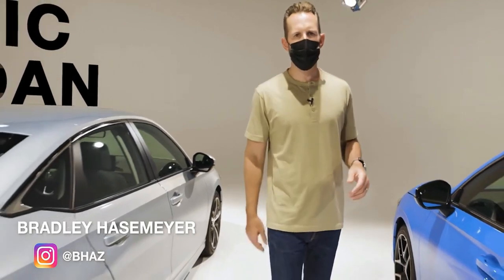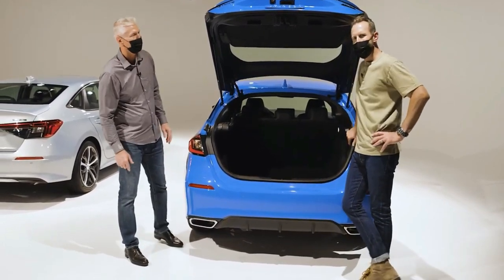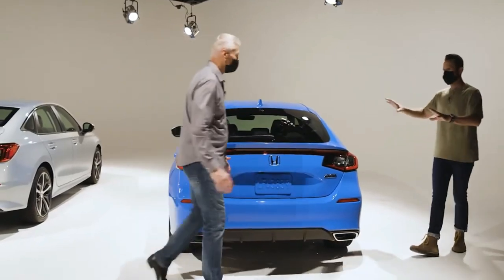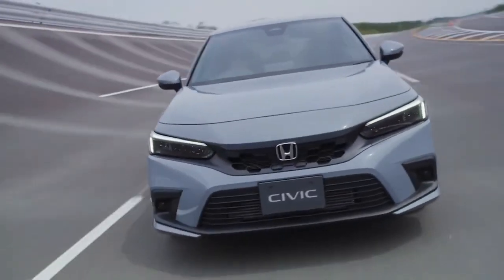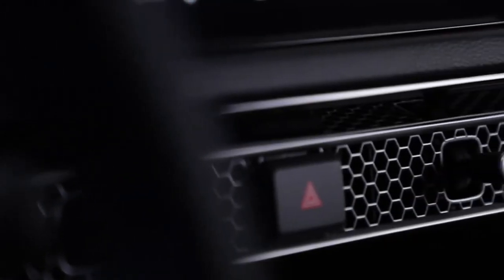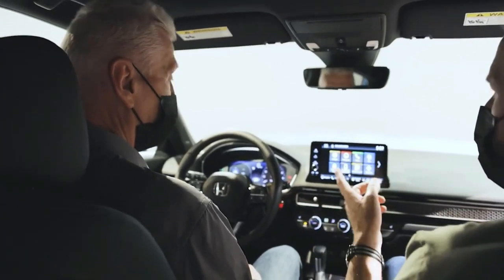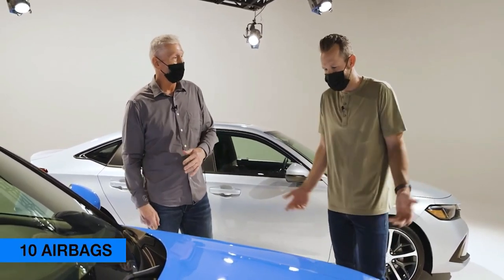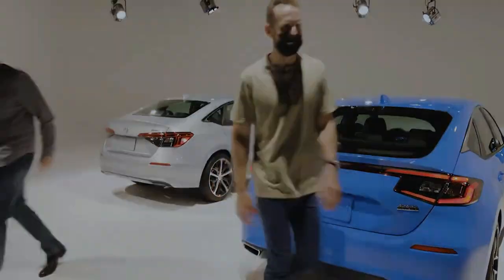2022 Honda CIVIC Hatchback (Walkaround) — Honda CIVIC Hatchback 2022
2022 Honda CIVIC Hatchback (Walkaround) - ALL-NEW Honda CIVIC Hatchback 2022 |

2022 Honda Civic Hatchback reveal

2022 Honda Civic Hatchback First Look: Spoilers Are Out, Smooth Lines Are In
On the heels of the new 2022 Civic sedan, the hatchback goes on sale later this year.

First, and most important: Yes, there will be a stick-shift Civic Hatchback, and not just in the entry level models. Three-pedal enthusiasts will be able to get a six-speed manual with either the base 2.0-liter engine or the hot-rod 1.5-liter turbo, the latter in top-of-the-line Sport Touring trim.

With that elephant out of the way, we can talk more about the changes to the new car compared to the suddenly old 10th-generation Honda Civic Hatchback. What struck us first about the 2022 Civic hatch is how smooth and simple the back end looks. The twin spoilers that adorned the old model are gone, and the change makes all the visual difference, emphasizing the new car's sleek, coupe-like profile.

The styling changes aren't limited to the Civic's rump. Honda also changed the panel that mates the hood and the grille, with a reverse-slanted angle that contrasts nicely with the Civic sedan's Accord-like vertical panel. The grille itself has a unique honeycomb pattern. Armchair designers, take note: This car is a great overall lesson on how to differentiate similar vehicles with minimal parts changes.

The newly unadorned hatch—the actual hatch door, that is—is made of resin (don't call it "plastic", even if it is—the Honda folks get annoyed), which allows for a lighter hatch employing very spindly hinges with a bigger opening. That's especially important for this car, as Honda thinks a lot of Civic hatch buyers will use it to carry cargo rather than people.

Honda didn't have precise cargo measurements for us, but it said we can expect a cargo measurement slightly smaller than the old car but still best in class. Folding down the rear seats yields a cargo chasm that reminds us of the landing deck on the Death Star—Chewie could land the Millennium Falcon back there blind drunk and with one paw tied up in his bandolier. He'd better bring chocks, though, because the seats don't fold down completely flat

Up front, the 2022 Honda Civic Hatchback's cabin is pretty much identical to the sedan's cockpit, and that's a good thing. We like the nifty honeycomb pattern that hides the air vents, and we're impressed by the switchgear's quality. The metal trim on the climate-control knobs and window switches are the kind of upscale touch that lets you forget the Civic is an entry-level car. And if you forgot, the Civic is the entry level Honda car now that the Fit is dead.

One more tidbit: The new Civic Hatchback will be assembled in Greensberg, Indiana. We're all for more U.S.-market cars being built in the U.S., and it also gives Honda better ability to change its model mix depending on which body style proves more popular.

Overall, we think the new 2022 Honda Civic Hatchback is a good-looking car featuring ideas well above its entry-level station. But we wonder how the tamer look will go over with the young folks to whom the hatch is meant to appeal. It was the old Civic Hatchback's resemblance to the bewinged Civic Type R that made it a hit with the kids, and the kids are critical for the Civic: If you didn't know, it is the best-selling vehicle among first-time new-car buyers.

Honda says the 2022 Civic Hatchback will go on sale later this year. We'll get a more specific timeline and specs closer to the on-sale date—and, of course, a first drive.

Many thanks to our Members & Patrons:

And as always, thank you very much for watching!

Become a Member and get early & exclusive access to upcoming videos!